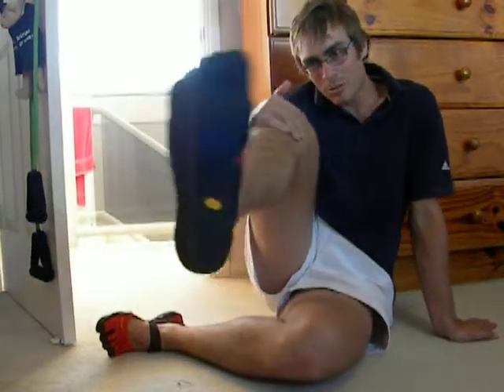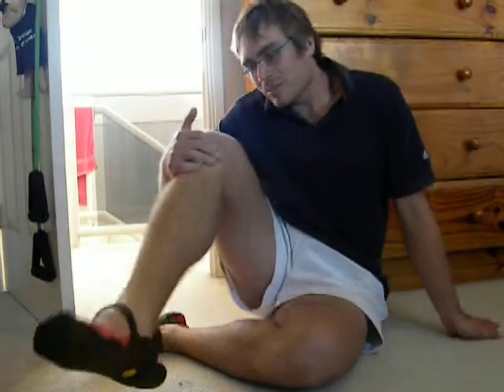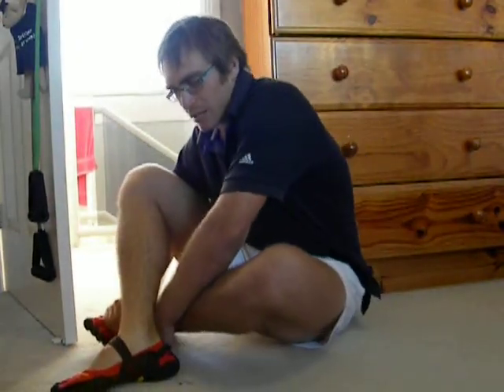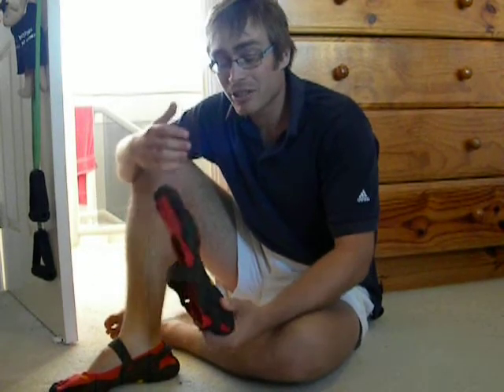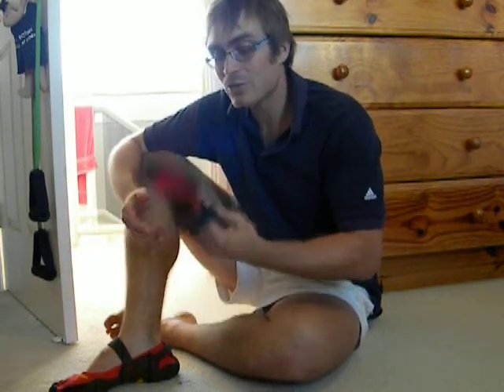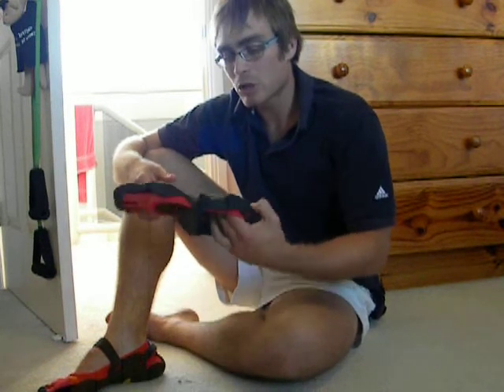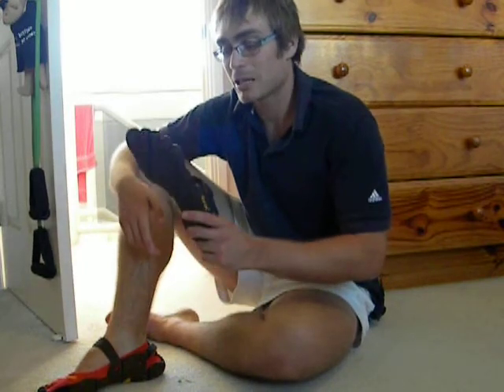youtube video #3-FdNNepluU